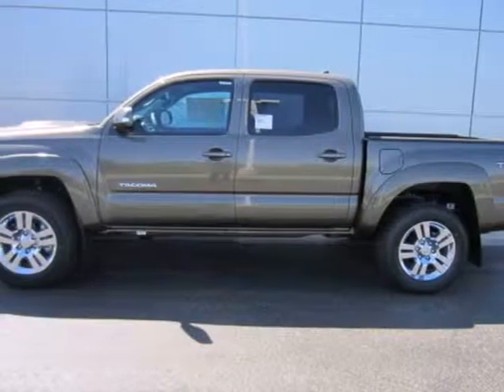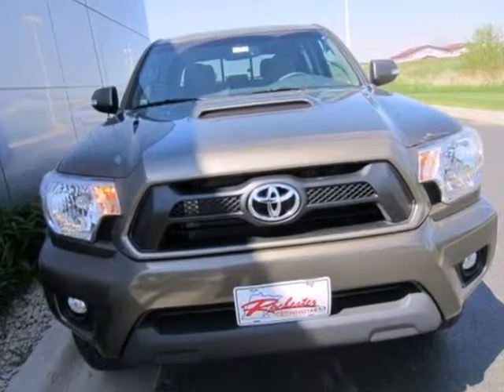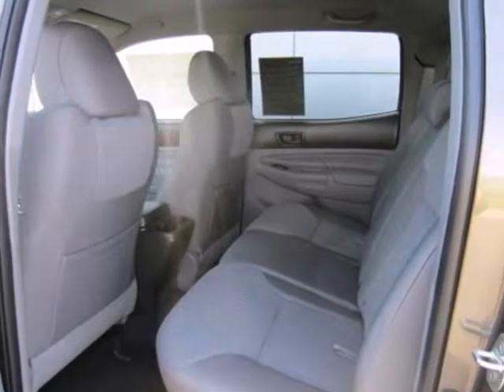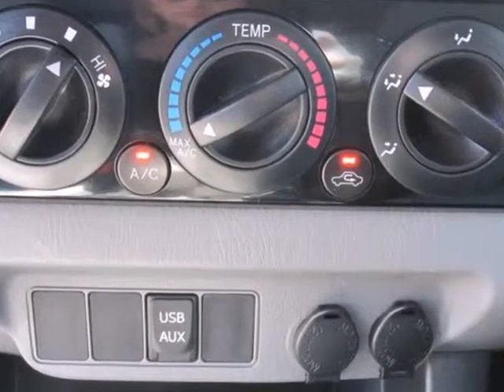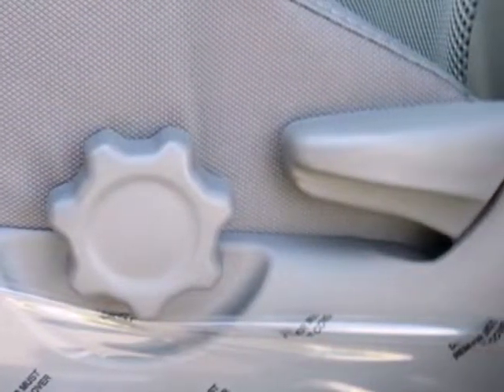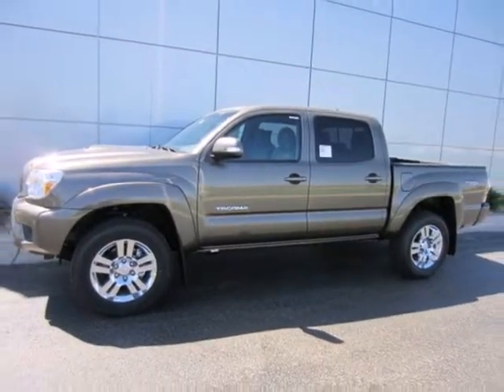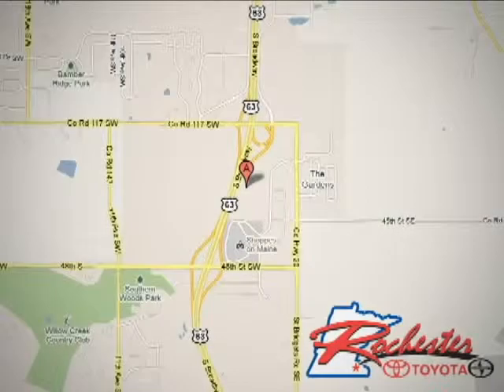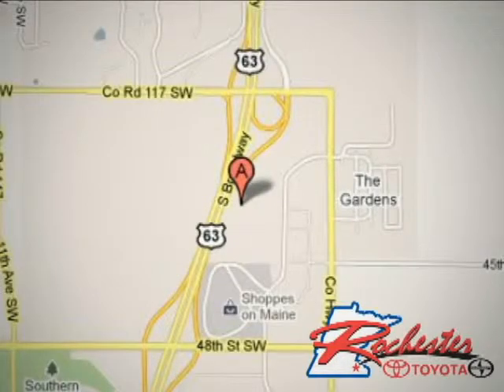2012 Toyota Tacoma T71612 in Rochester Minneapolis, MN SOLD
SOLD - If you are looking for real value on a great new car, Rochester Toyota invites you to come in and test drive this 2012 Toyota Tacoma, stock# T71612. We are conveniently located near Rochester Minneapolis, MN and known for our great selection, reliability and quality. Come take a look at this 2012 Toyota Tacoma today.

Rochester Toyota
4900 Highway 52 N
Rochester Minneapolis MN, 55901